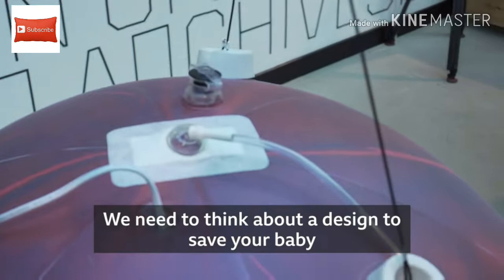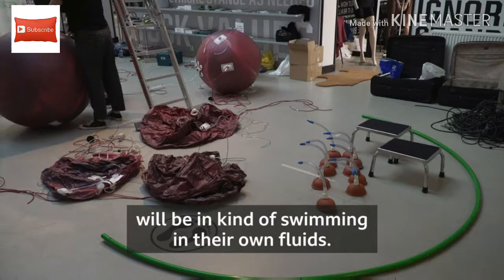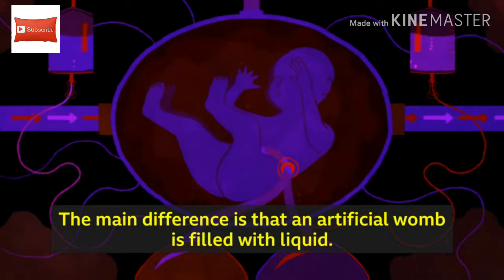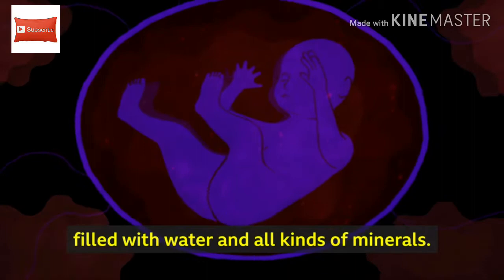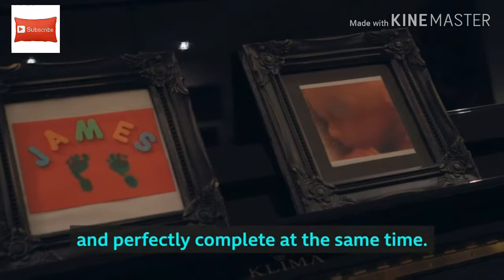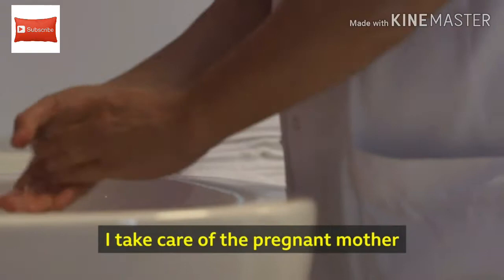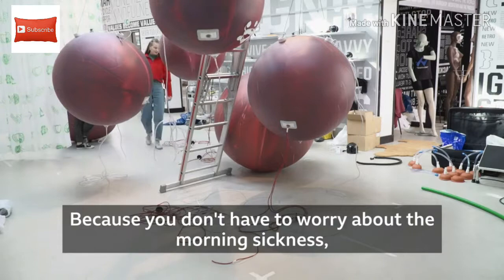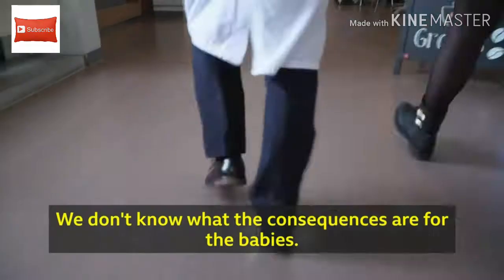The world's first artificial womb for humans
Scientists in the Netherlands say they are within 10 years of developing an artificial womb that could save the lives of premature babies.

Premature birth, before 37 weeks, is globally the biggest cause of death among newborns.

But, the development also raises ethical questions about the future of baby making.

We meet Lisa Mandemaker, the designer working with the Maxima Medical Centre to create a prototype.

A film by Kayleen Devlin for 100 Women.

Illustrations by Rebecca Hendin.

womb noises,
womb with a view,
womb raider,
womb baby,
womb imprint,
womb cleansing,
womb awakening,
womb activation,
womb adriatique,
womb audio,
womb ambience,
a womb with a view,
womb blessing,
womb broom,
womb baby sound,
womb breathing,
womb bloopers,
womb cleaning,
womb cancer,
womb chair,
womb care,
womb clearing,
womb detox,
womb dance,
womb during pregnancy,
womb down,
baby in d womb,
womb envy,
womb exercise,
womb energy,
womb envy paint it black,
womb envy psychology,
womb escape the fate,
womb education pregnancy,
womb escape,
womb fight,
womb food,
womb flushing,
womb fetus,
womb guided meditation,
womb growth,
womb growth week by week,
womb growth during pregnancy,
womb ghosts trailer,
baby womb growth,
womb health,
womb healing ritual,
womb hypnosis,
womb healing pearls,
womb inside,
womb in baby,
womb infection,
womb islam,
womb inflammation,
womb japan,
baby in womb journey,
womb kick,
womb knitting,
baby in womb kicking,
baby in womb kicking hard,
baby inside womb kicking,
womb learning,
womb music doppler,
wombat project m,
womb noises for baby,
womb national geographic,
womb noises to help baby sleep,
womb noise for newborn,
womb of maggots,
womb of mother,
womb pain,
womb prayer,
womb problem,
womb pronunciation,
womb power,
womb process,
womb pain treatment,
womb photos,
womb pearl detox,
baby in womb quran,
quran womb,
womb reborn baby,
womb rent,
womb rituals,
womb review,
womb rental,
womb reborn box opening,
womb sound effect,
womb sounds 8 hours,
womb sound for babies,
womb sounds 1 hour,
womb tea,
womb therapy,
baby in womb ultrasound,
baby in womb umbilical cord,
baby in womb usg,
womb video,
womb voice,
womb vacuum cleaner,
baby in womb video,
womb youtube,
cleaning your womb,
mother womb sound youtube,
baby womb music youtube,
womb song youtube,
baby in womb 15 weeks,
baby in womb 10 weeks,
baby in womb 18 weeks,
baby in womb 16 weeks,
baby in womb 12 weeks,
baby in womb 20 weeks,
baby in womb 2 months,
baby in womb 23 weeks,
2 wombs in a woman,
3 baby in womb,
baby in womb 4 months,
baby in womb 4 weeks,
baby in womb 40 weeks,
baby in womb 5th month,
baby in womb 6 months,
60 minutes womb sounds,
baby in womb 7 months,
baby in womb 8 months,
innocent womb 8,
inside the womb 8 weeks,
8 month womb baby weight,
baby in womb 9 months video